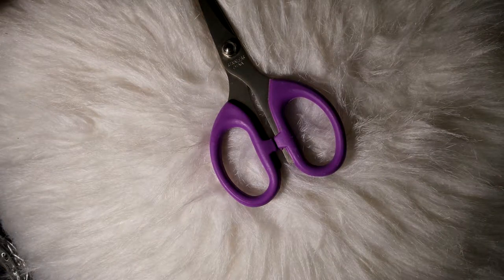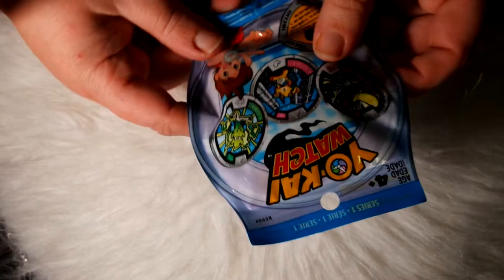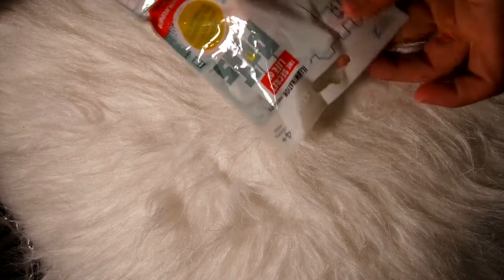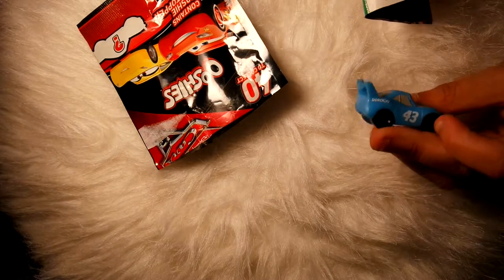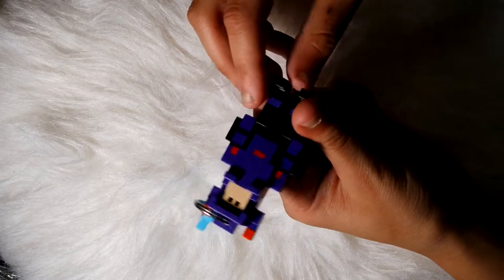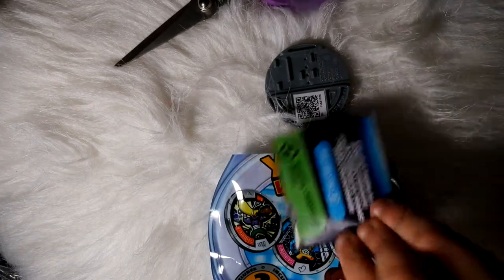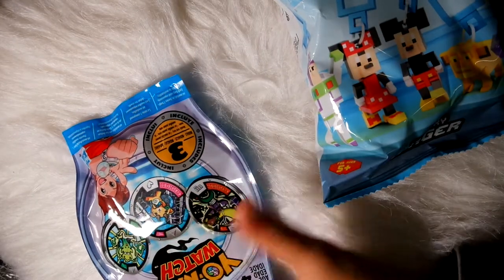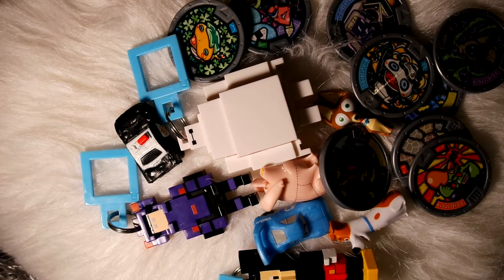Blind Bag Opening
Hey guys its Jaylen and Mommy!

Today we are opening my collection of blind bags to see what I get! I love to open blind bags and I was so excited for this video. All of our blind bags were purchased at Target.

My favorite was the Crossy Road blind bags for my backpack. Watch the video to see which ones I get!